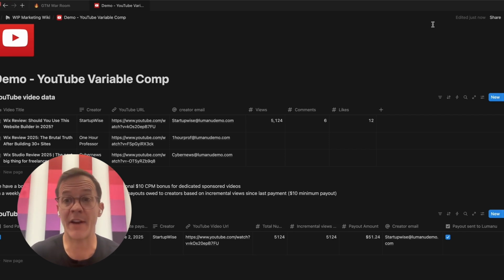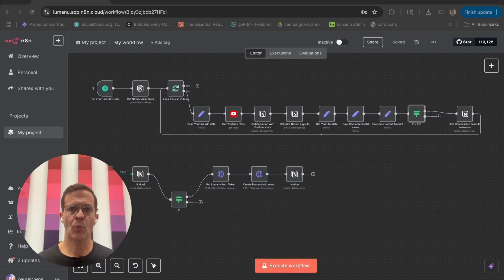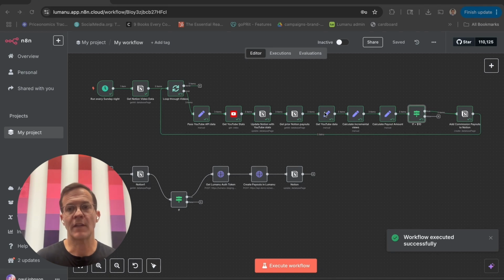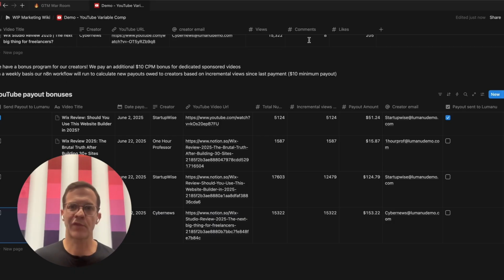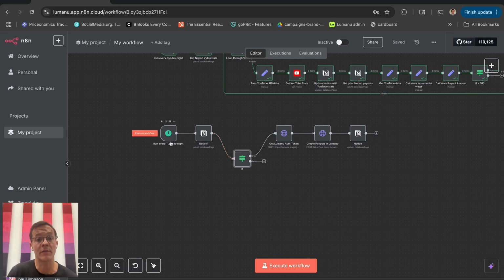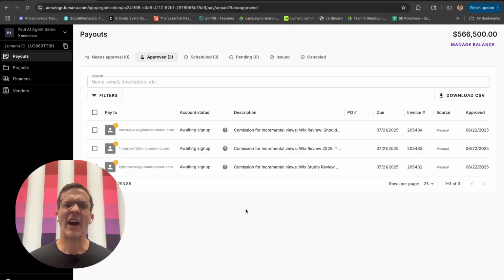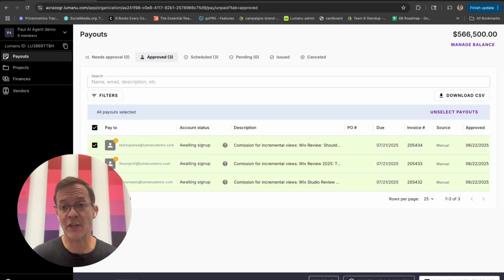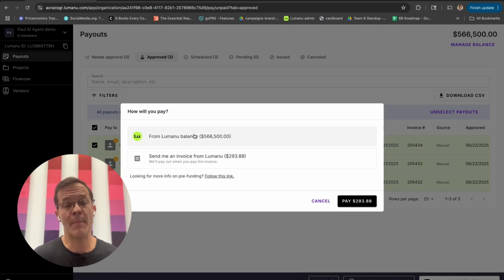How to make & automate YouTube commission based payouts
This video walks through how to use n8n, the YouTube API, a CRM (Notion) and Lumanu to automatically pull YouTube video stats, calculate bonus payouts based on a CPM and create payouts in Lumanu